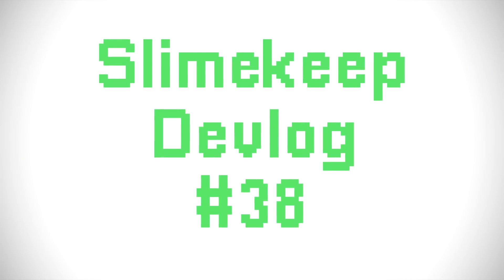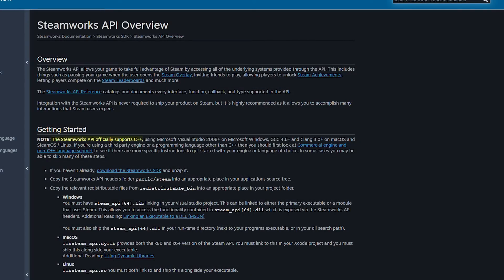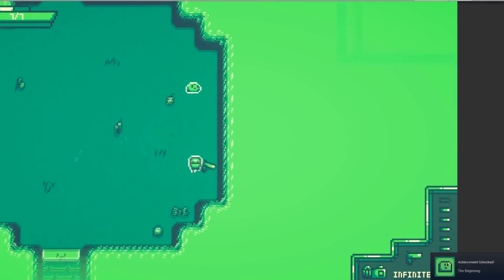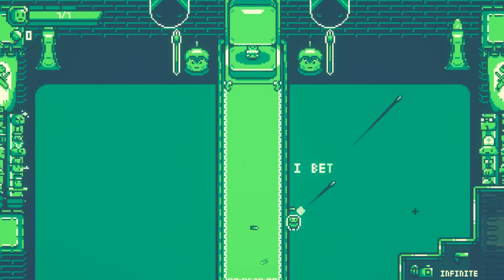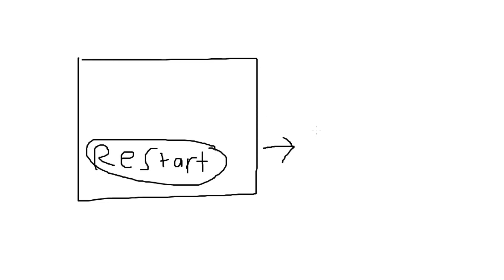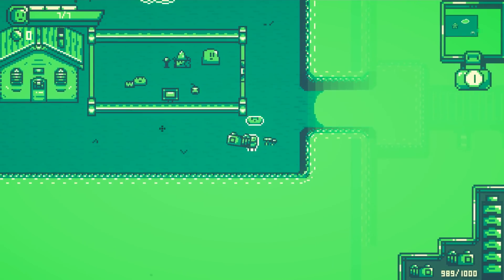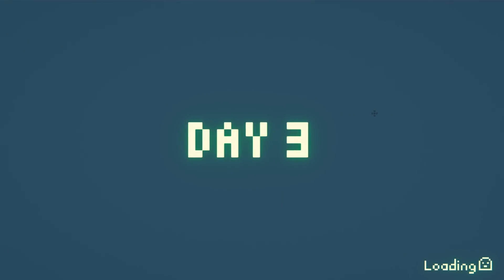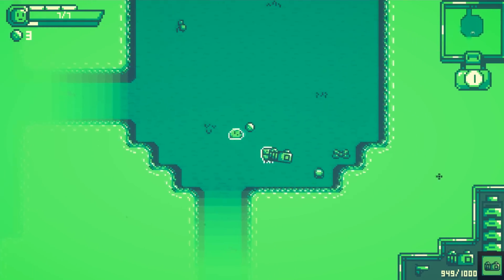I Added Achievements to my Indie Game!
[Slimekeep Devlog #38]
In this video I added achievements to Slimekeep, which were a pretty neat addition in my opinion. I also started the beta testing phase of the game, and got to fixing a bunch of small issues.

About me:
Hey, I'm BenBonk, an indie game developer who uses the Unity Engine. I've made and released many small games before on my itch page, though now I'm attempting to make my first commercial game, Slimekeep. Slimekeep is a roguelike, using a very limited color palette, similar to Enter the Gungeon, though with a few interesting mechanics, such as keeping slimes alive longer will earn you more money, and the ability to capture slimes to power up your slime pet.